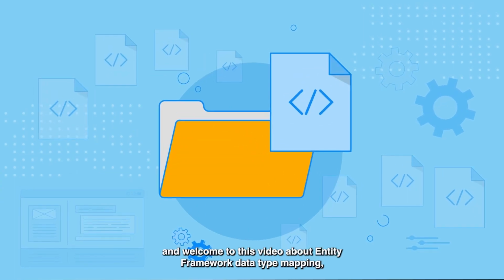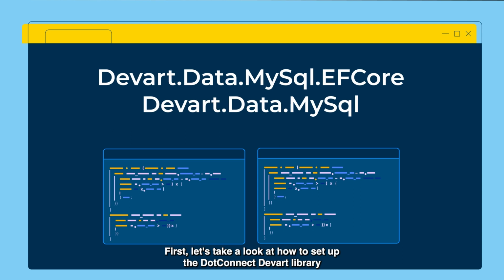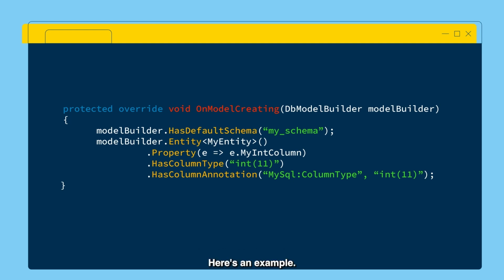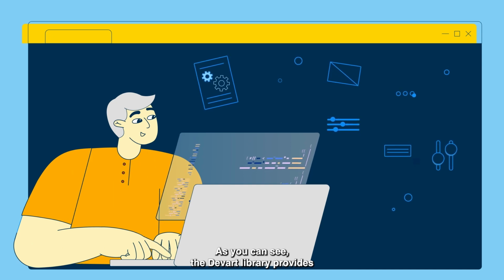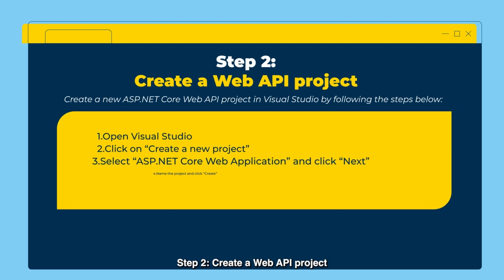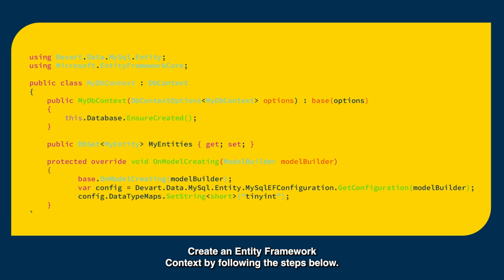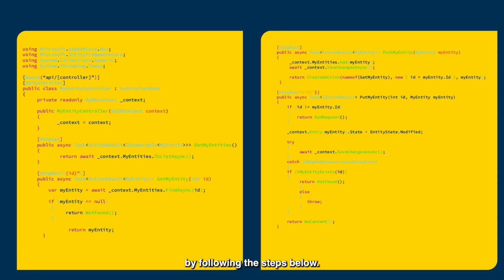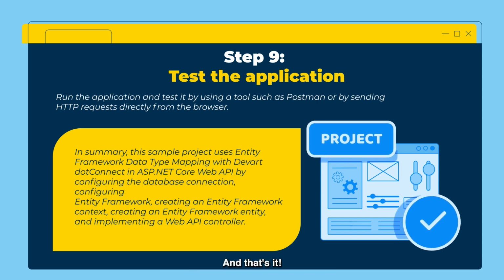Entity Framework Data Type Mapping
This video explains Entity Framework data type mapping, focusing on how to map MySQL data types to .NET types using the dotConnect Devart library.

Timestamps:
00:00 Introduction
00:42 Set up dotConnect library
1:05 Configure the data type mapping rules
1:41 Example of Devart data types mapping rules
2:08 Sample project
2:17 Step 1 - Install Devart dotConnect
2:28 Step 2 - Create a Web API project
2:39 Step 3 - Add a database connection
2:50 Step 4 - Configure Entity Framework
3:02 Step 5 - Create an Entity Framework context
3:13 Step 6 - Create an Entity Framework entity
3:25 Step 7 - Create a Web API controller
3:35 Step 8 - Implement the controller
3:46 Step 9 - Test the application